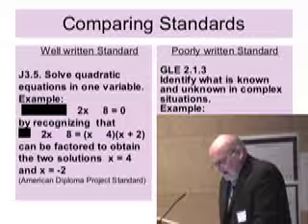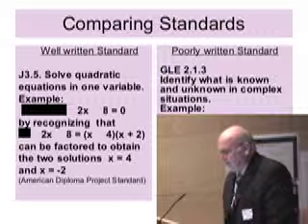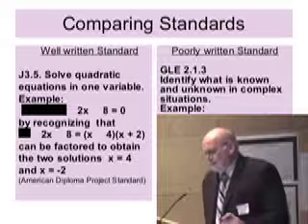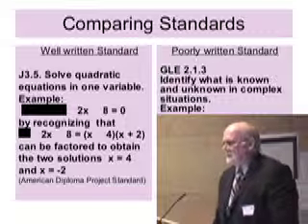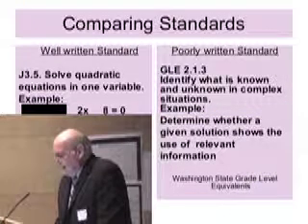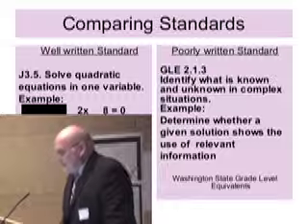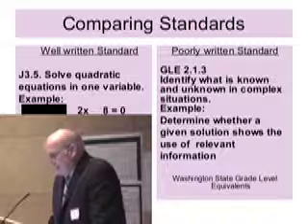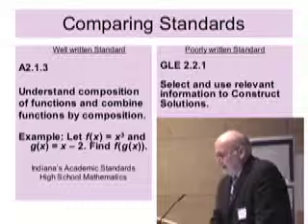WTM Forum d Standards Oct 08 Part 4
RESTORING MATH EDUCATION FOR OUR CHILDREN.  This was a public forum held in Seattle on Oct. 27, 2008 by Wheres the Math?.  The video series for the forum presentations has 9 parts.  The question and answer panel session has 3 parts.